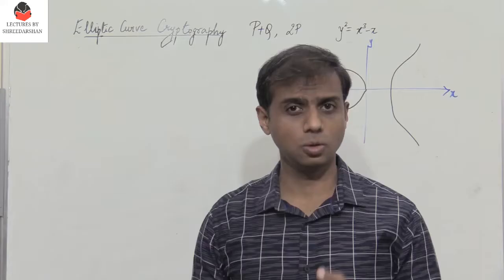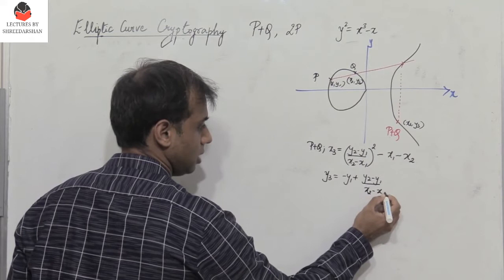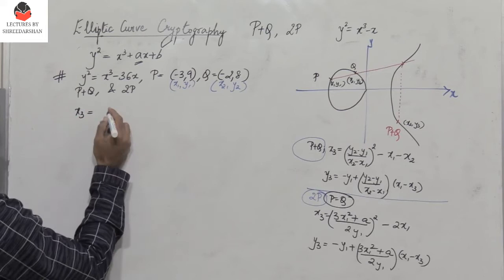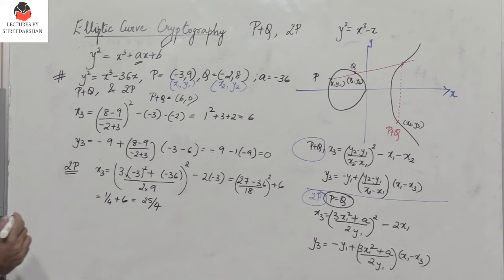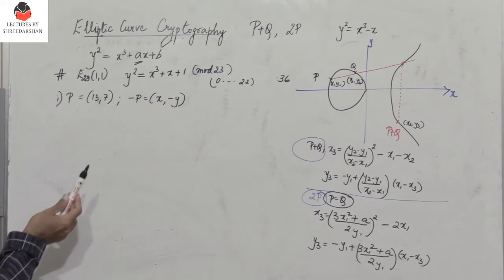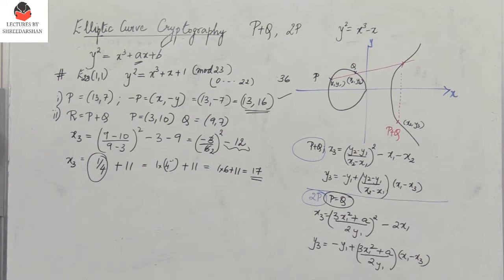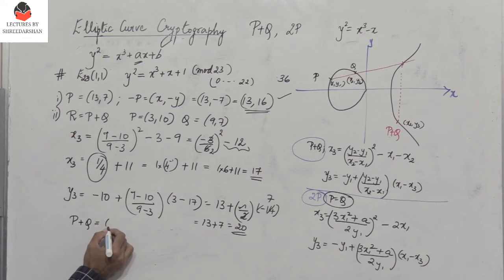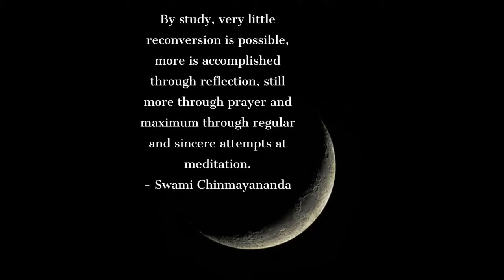Elliptic Curve Cryptography |Find points P+Q and 2P |ECC in Cryptography & Security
ECC - Find points P+Q and 2P
ECC in Cryptography & Security

Encryption
Decryption
Ciphers
Symmetric Ciphers
Cryptography
Network Security
Polynomials
Primitive root
DES
Data Encryption Standard
Confusion
Diffusion
Hill Cipher
Playfair Cipher
Caesar Cipher
Hill Cipher
Steganography
Triple DES
Meet in the middle attack
Blowfish Algorithm
Eulers Theorem
Chinese Remainder Theorem
IDEA
GCD
Number Theory